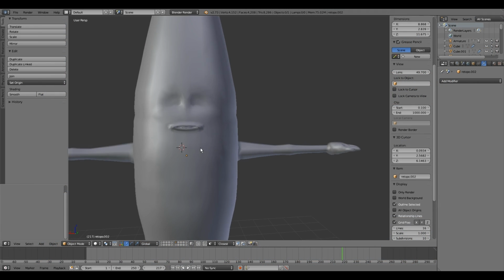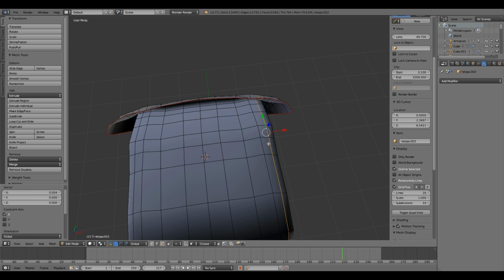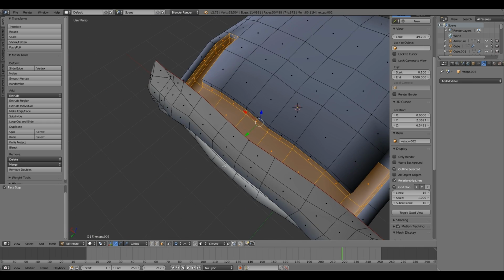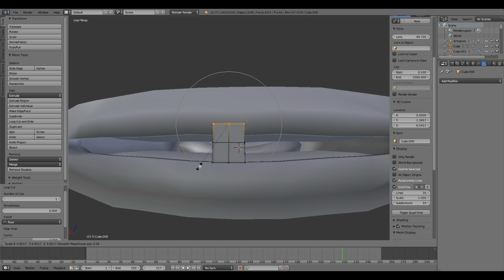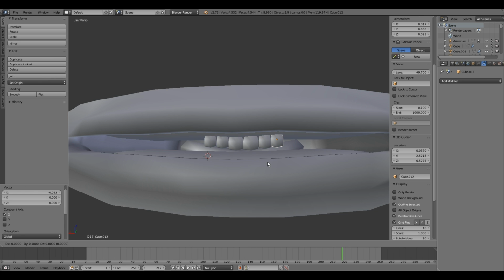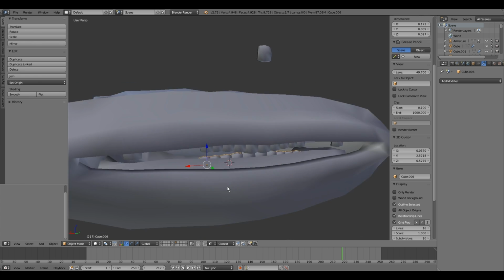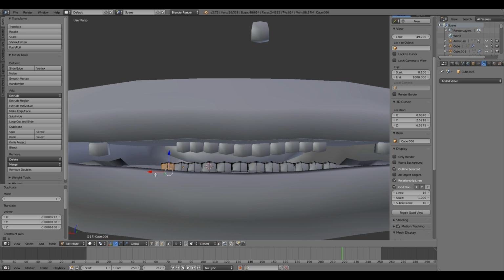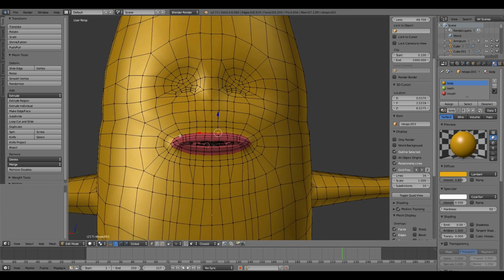Part 7 - Make a Dancing Banana - Make the Teeth & Gums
This is a 12 part tutorial series sort of "primer" on how to make a basic character using blender for the iclone pluggin known as avatar toolkit.  Its not mean to make you  a "pro" or anything its not really meant for 'pro's' its for people to get their feet wet and familiar with the entire process of character creation and hopefully steer you towards more in depth material.   Most people dont really know where to start so.. here is a place to start.   :)

I take screenshots of the needed information and add them inside blender for easy referance.

Anyhow good luck my method of teaching is not for everyone but its there for those who are interested non-the-less.

Hopefully this series helps you understand what you need to do in order to import a character into iclone via the 3dexchange and all the various techniques needed to actually make one.

practice makes perfect Happy Blendering!